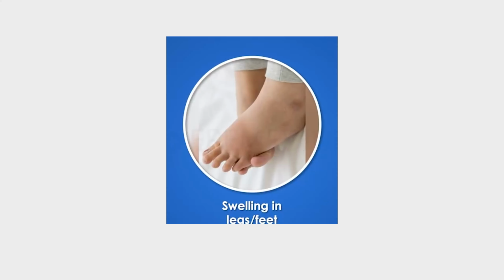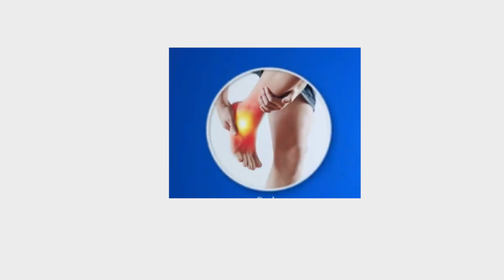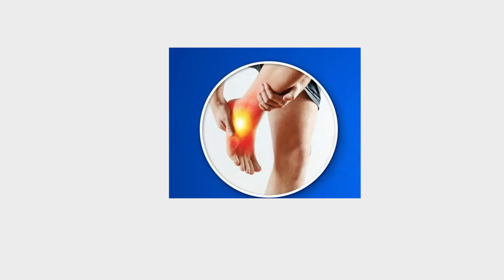Steps to Healing: Managing Diabetic Foot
This episode emphasises the critical importance of understanding and managing diabetic foot issues. It covers the causes, signs, and symptoms of diabetic foot problems and essential preventive measures such as regular foot inspections, proper foot hygiene, and maintaining optimal blood sugar levels. Dr. Tiwa underlines the urgency of seeking prompt medical attention and early intervention when foot problems arise. He also highlights the crucial role of healthcare providers, podiatrists, and multidisciplinary teams in treating and rehabilitating diabetic foot problems. In conclusion, Dr. Tiwa offers valuable tips for maintaining foot health, including staying active, quitting smoking, and scheduling regular check-ups. This information is vital for anyone affected by diabetes and serves as a call to action for taking proactive steps to address diabetic foot issues